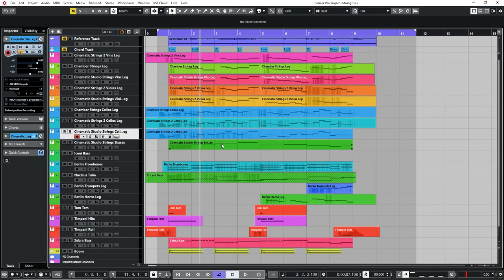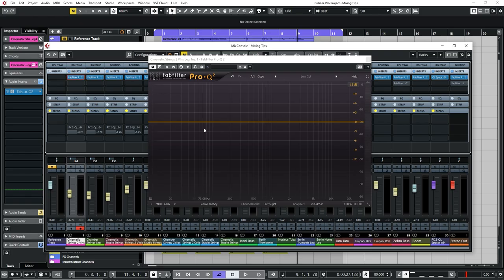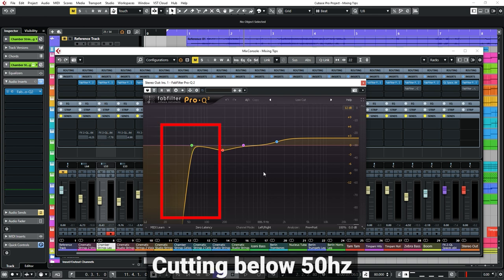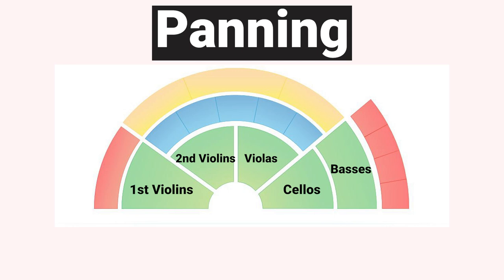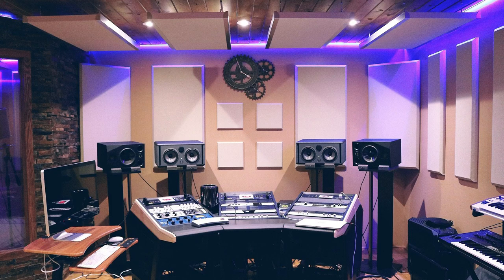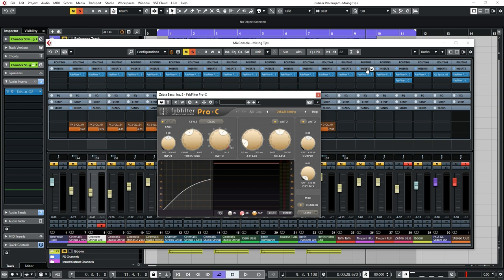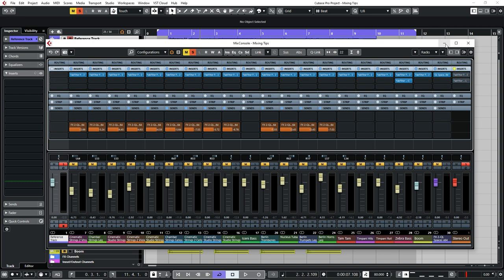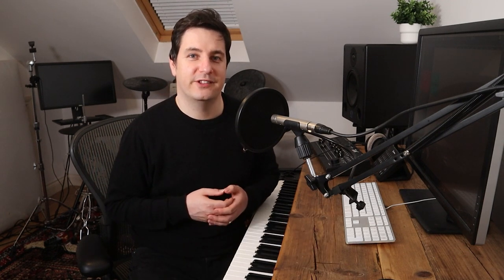8 Mixing Tips for Beginner Composers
In this mixing tutorial, I share with you 8 mixing tips which I use when composing music. I go through techniques such as basic EQing, how to use panning and how reverb can help add space and depth to your music.  I still have a lot to learn when it comes to mixing, but hopefully these pointers will be a good starting point if you're just starting out composing your own music!

► Get your FREE Beginner's Guide To Composing Music in 5 Easy Steps

Timestamps:

00:00 - Intro
00:22 - Tip 1 - Getting the arrangement right first
01:03 - Tip 2 - Pay close attention to the levels
02:04 - Tip 3 - Using EQ
04:37 - Tip 4 - Using Panning
06:15 - Tip 5 - Using Reverb
07:31 - Tip 6 - Use Compression sparingly
08:25 - Tip 7 - Use a reference track
08:55 - Tip 8 (Bonus Tip) - Hire a Mixing Engineer
09:49 - Playthrough
10:25 - Outro

Composing Academy is the place to learn how to begin composing your own music.  Here you will find easy to follow videos explaining core Music Theory concepts along with various tips and tricks to help you craft that perfect song of cinematic piece of music.